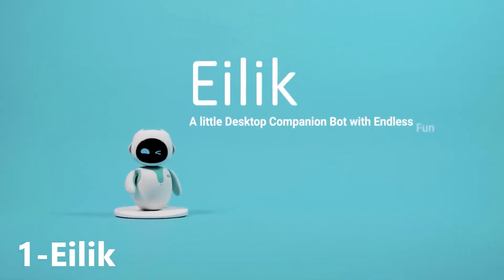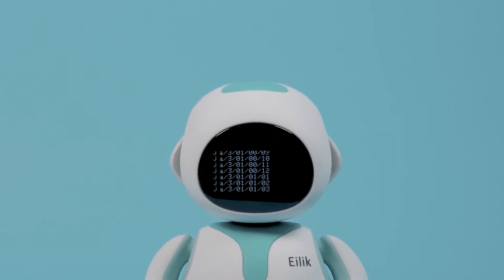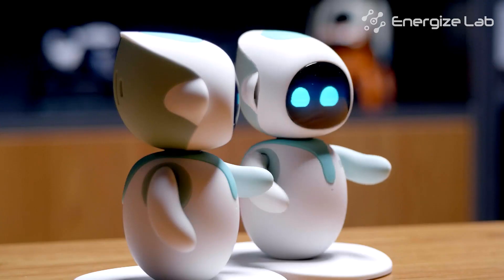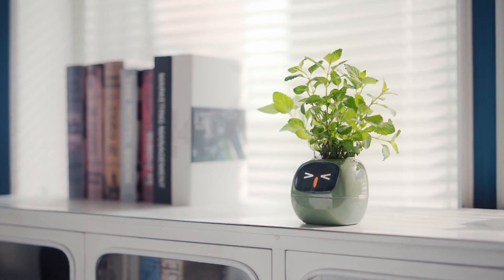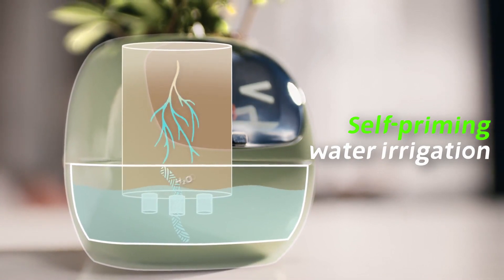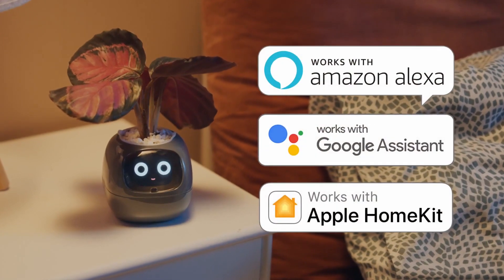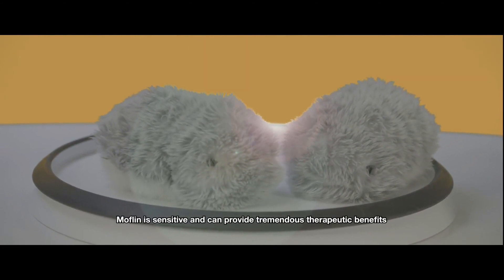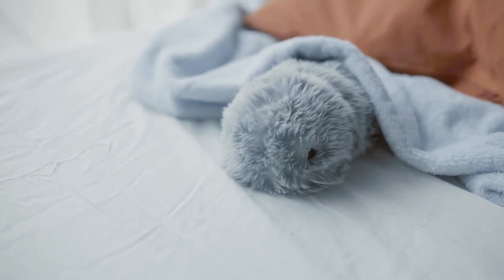Best Ai Companion Who Cares about Everything!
In this video we will be going through our top 3 picks for AI Robots / AI Desk Companions  that are very cute and helpful in their own way.

00:00 - Eilik
02:14 -  IVY
04:05 - Moflin

This channel is all about sharing new inventions and technologies that make life much easier for us, and help small companies and startups with great ideas and potentials to get the recognition the deserve.